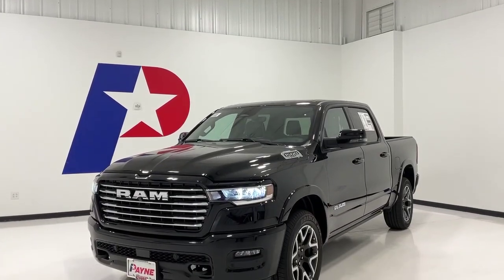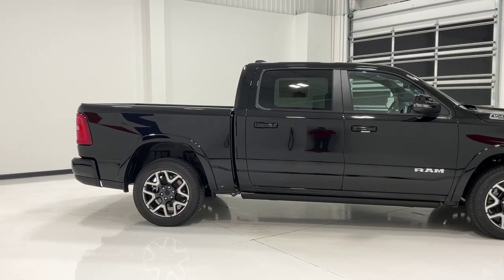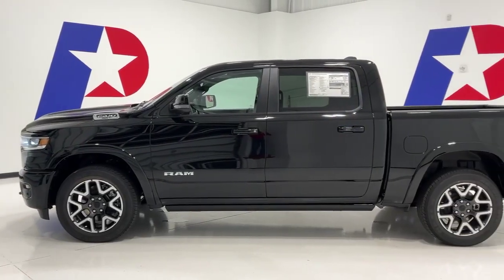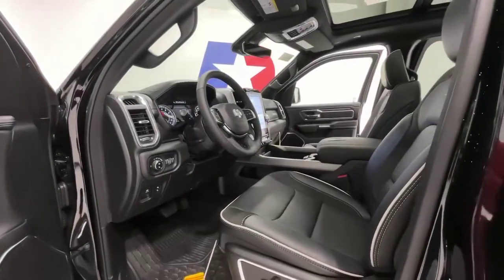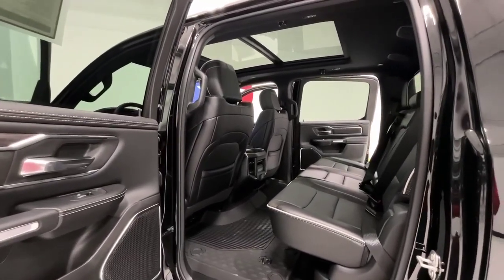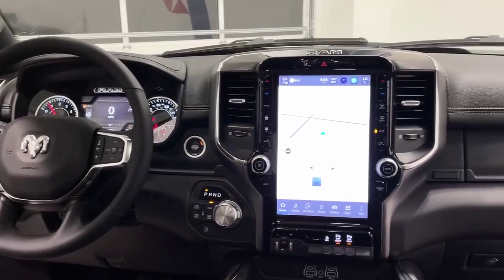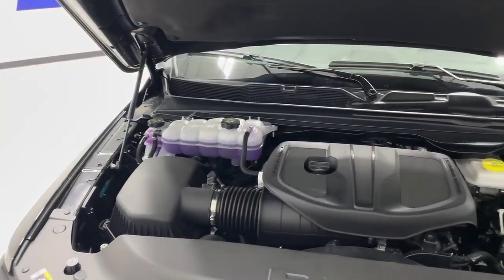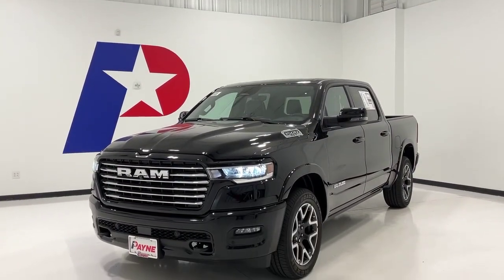2025 RAM 1500 Laramie| Payne Edinburg CDJR | Edinburg, Texas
This 2025 Ram 1500 Laramie is proudly offered by Payne Edinburg CDJR
This Ram includes:

MOPAR FRONT
Floor Mats
LARAMIE LEVEL 1 EQUIPMENT GROUP
Variable Speed Intermittent Wipers
Intermittent Wipers
DIAMOND BLACK CRYSTAL PEARLCOAT
LARAMIE SOUTHWEST EDITION
Integrated Turn Signal Mirrors
Panoramic Roof
Power Mirror(s)
Power Retractable Running Boards
Heated Mirrors
Generic Sun/Moonroof
Tow Hooks
Sun/Moonroof
TRANSMISSION: 8-SPEED AUTOMATIC (8HP75) (STD)
8-Speed A/T
Transmission w/Dual Shift Mode
A/T
ENGINE: 3.0L I6 HURRICANE SO TWIN TURBO ESS (STD)
Straight 6 Cylinder Engine
Gasoline Fuel
Turbocharged
MANUFACTURER'S STATEMENT OF ORIGIN
QUICK ORDER PACKAGE 21H LARAMIE
You appreciate the finer things in life, the vehicle you drive should not be the exception. Style, performance, sophistication is in a class of its own with this stunning Ram 1500 Laramie. At home in the country and in the city, this 2025 4WD Ram 1500 Laramie has been wonderfully refined to handle any occasion. Smooth steering, superior acceleration and a supple ride are just a few of its qualities.

You've found the one you've been looking for. Your dream car.